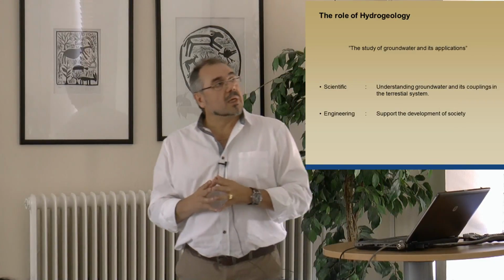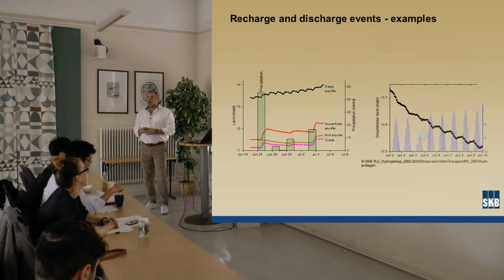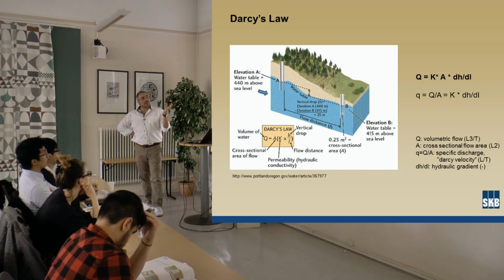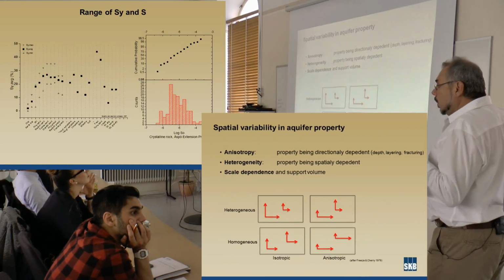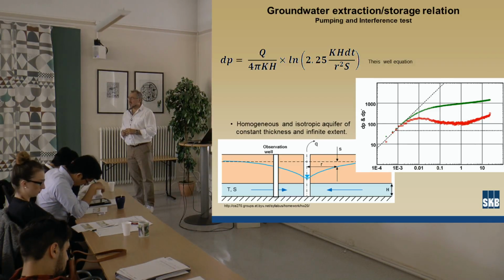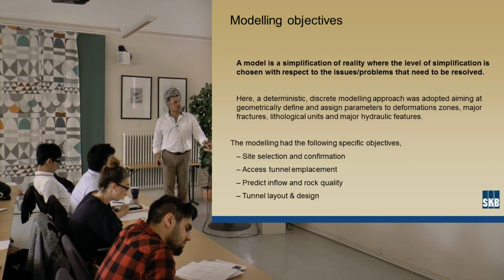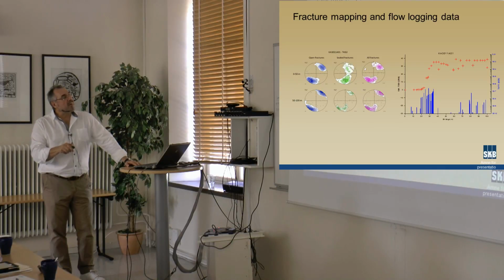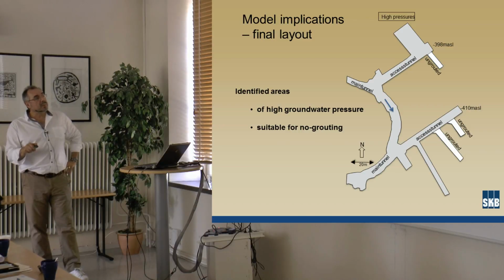Mansueto_Morosini Hydrogeology SH262V 2015